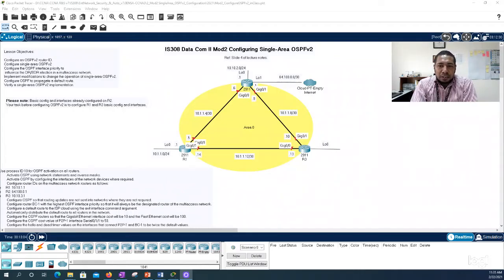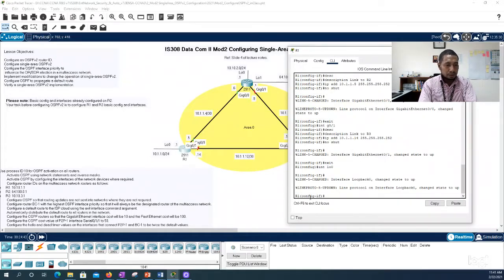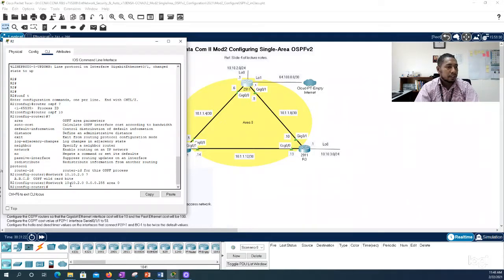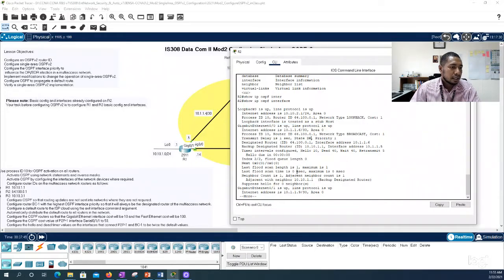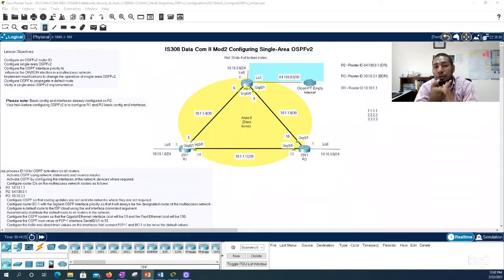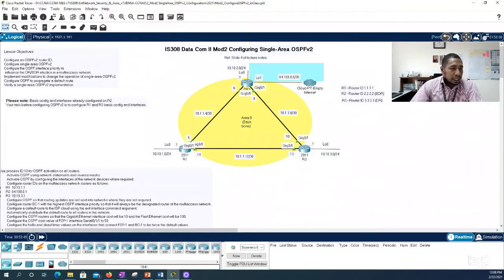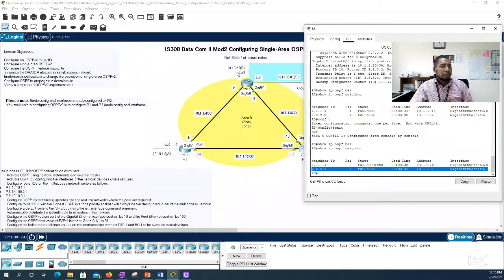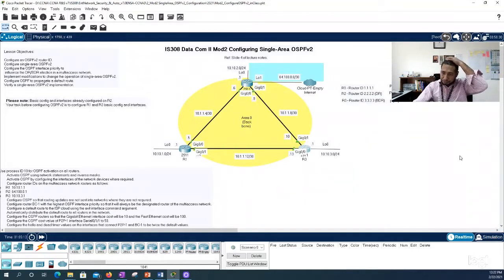Configuring Single-Area OSPFv2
A tutorial for my IS308 class on configuring single-area ospfv2. The configuration file for this tutorial is provided in the Moodle class.

If anyone not in my class is interested in this file.